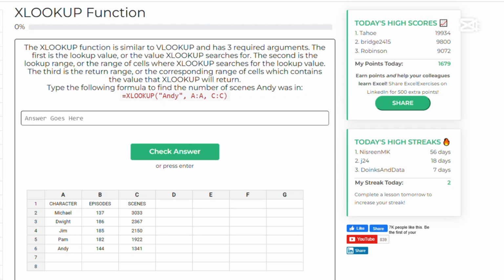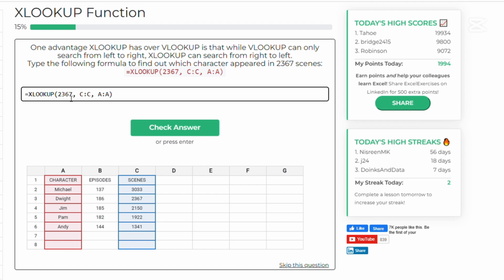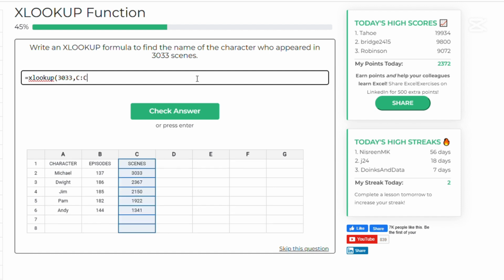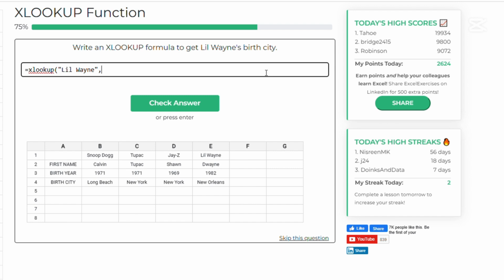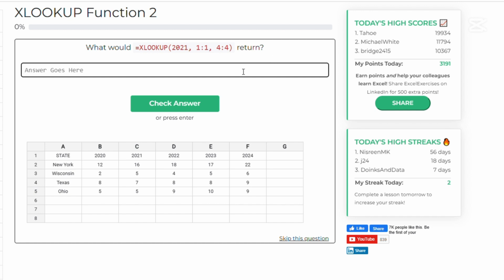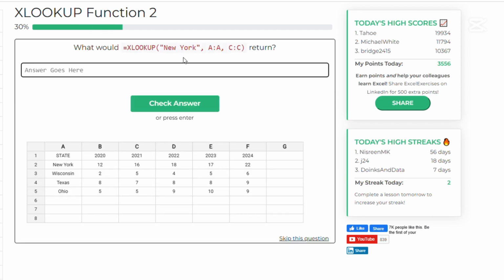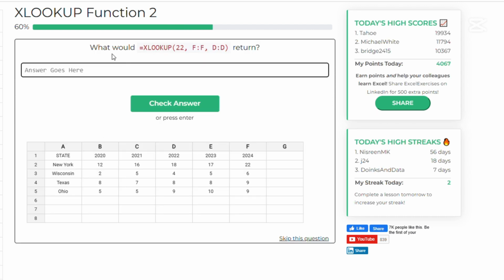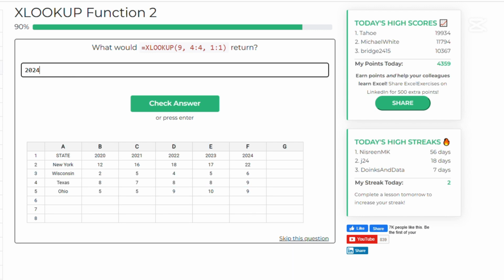Xlookup() Function And Practices (Intermediate)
This video is a comprehensive guide to mastering the Excel XLOOKUP() function, the most versatile lookup function in Excel. We'll cover various practical examples and scenarios to help you confidently use this powerful tool for data analysis and lookup tasks.

In this video, you'll learn:

The basics of XLOOKUP(): Understand the syntax, arguments, and how it works.
Real-world examples: Explore practical applications of XLOOKUP() in different scenarios, such as:
Flexible lookups: Perform left-to-right, right-to-left, and exact/approximate matches.
Data extraction from complex tables: Retrieve data from multi-column tables with ease.
Dynamic lookups: Create dynamic formulas that adapt to changing data.
Tips and tricks: Discover advanced techniques and best practices for efficient XLOOKUP() usage.
Troubleshooting common errors: Learn how to identify and resolve common XLOOKUP() issues.
Whether you're a beginner or an intermediate Excel user, this video will provide you with valuable insights and practical skills to enhance your data analysis capabilities.

Watch now and become an Excel XLOOKUP() pro!